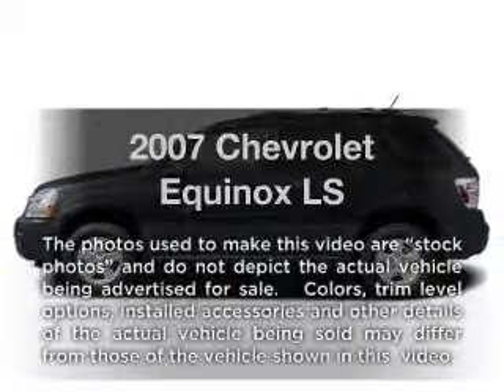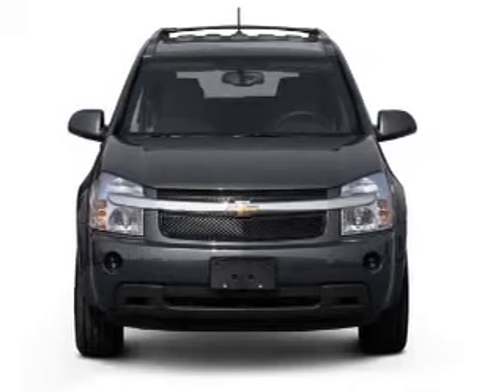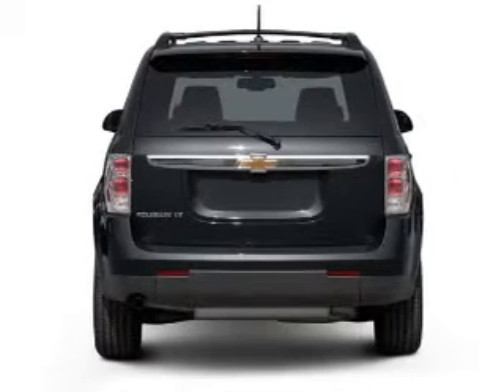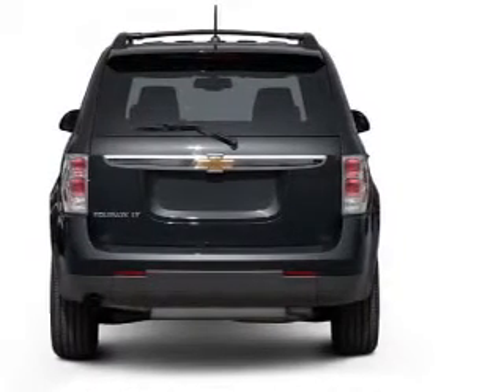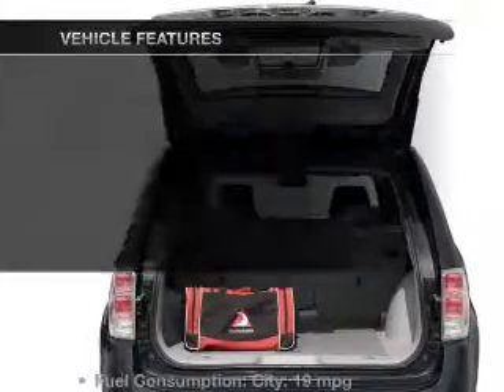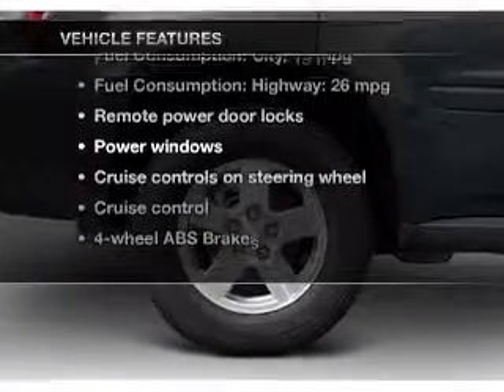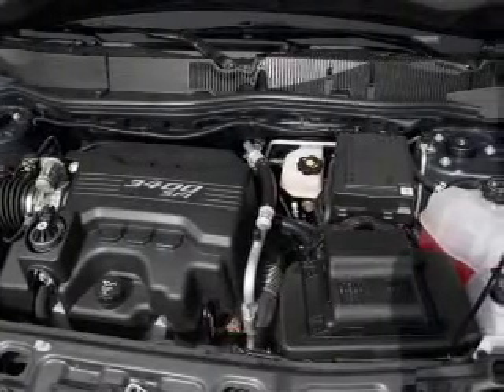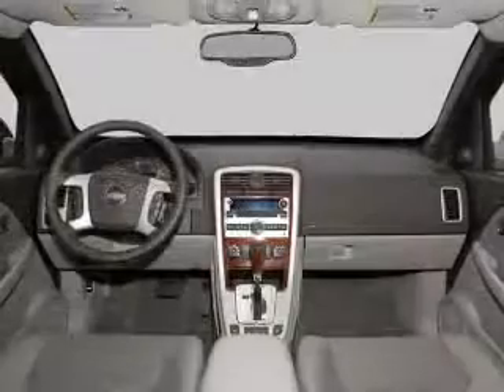2007 Chevrolet Equinox - St. Petersburg FL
Year: 2007
Make: Chevrolet
Model: Equinox
Trim: LS
Engine: 3.4 liter 6 cylinder 12 valve
Transmission: 5-Speed Automatic
Color: Silverstone Metallic
Mileage: 74611
Address:
5326 34th St N